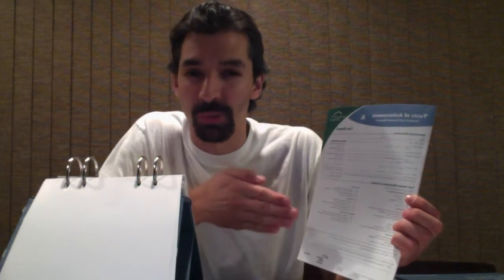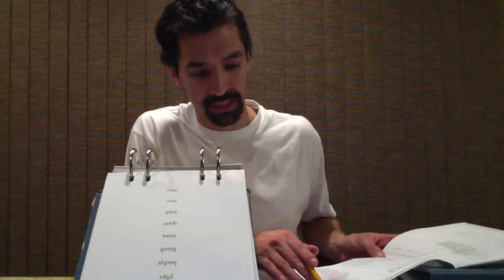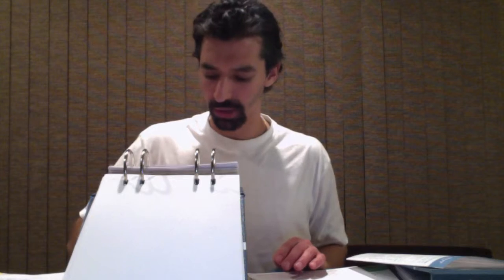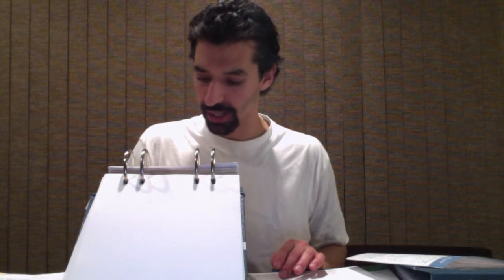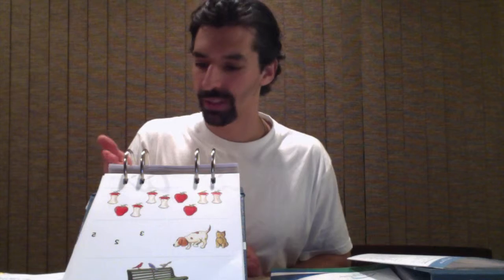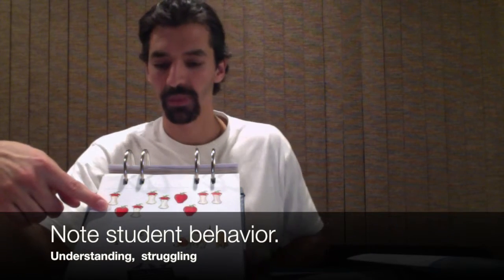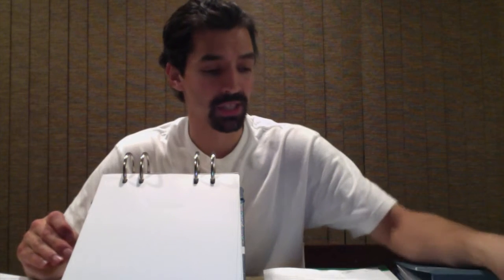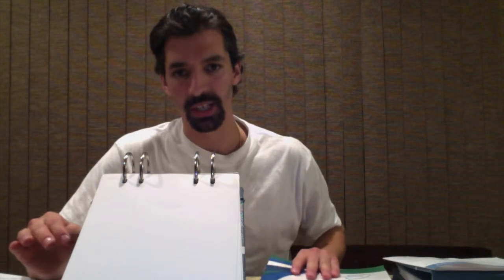Joe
SPED 533 TECH